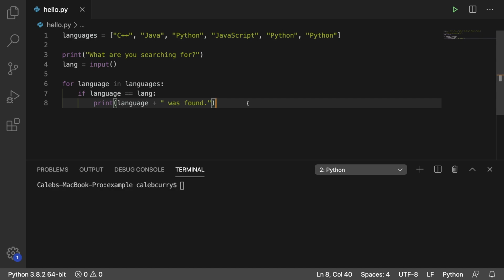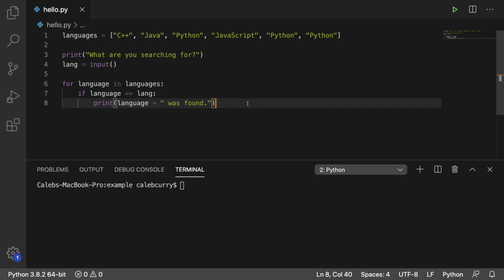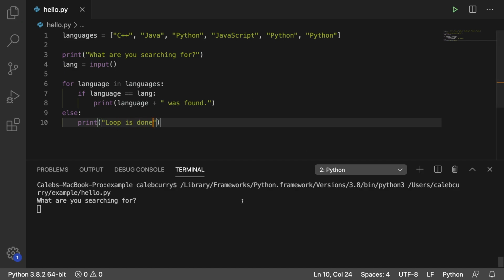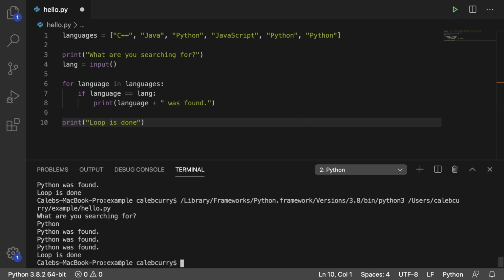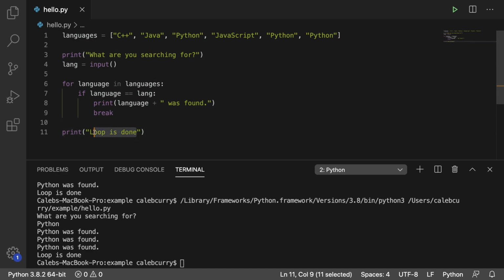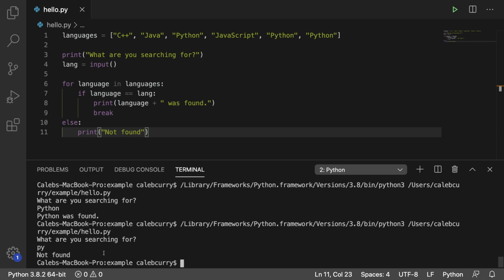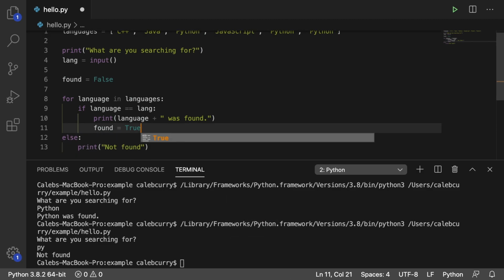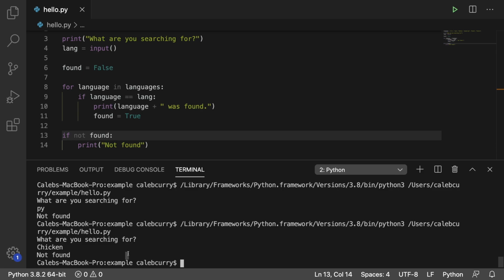Beginner Python Tutorial 64 - else with for